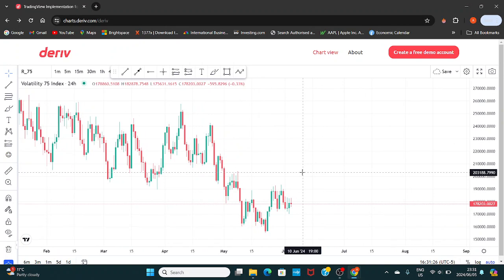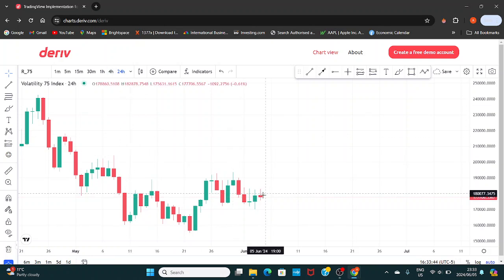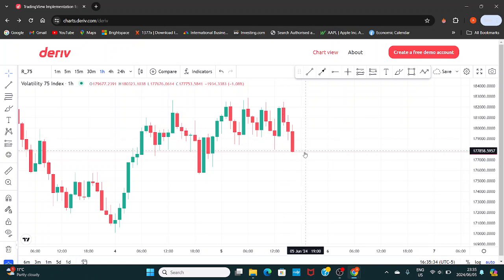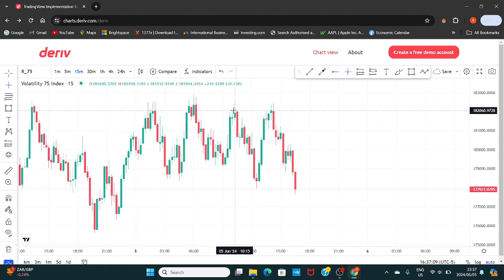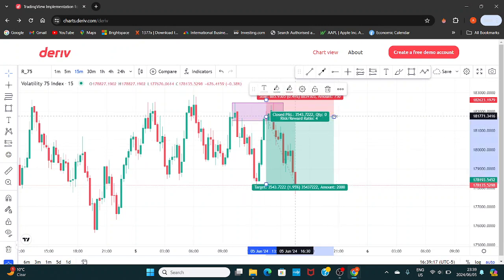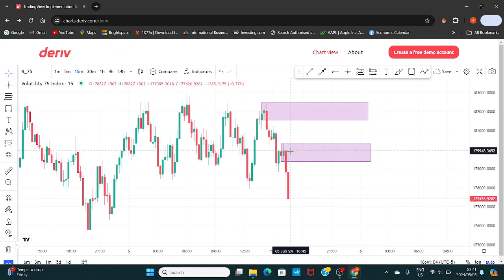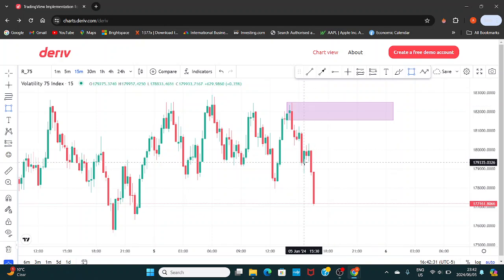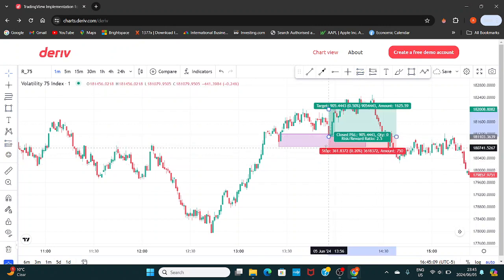HOW TO TRADE THE VIX 75VOLATILITY 75 INDEX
IN THIS VIDEO I GIVE YOU A SIMPLE AND EASY GUIDE ON WHAT THE VIX 75 IS AND ALSO HOW TO TRADE IT IN A SIMPLE AND NON-COMPLICATED WAY